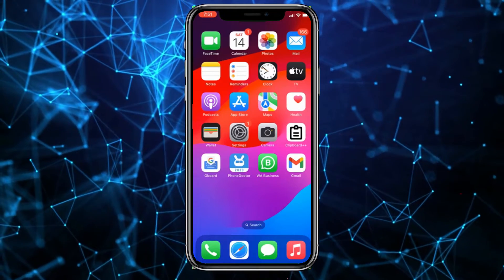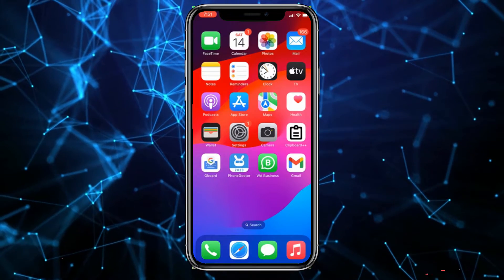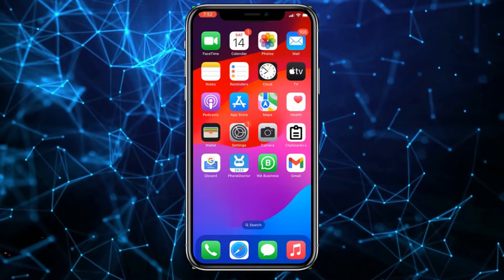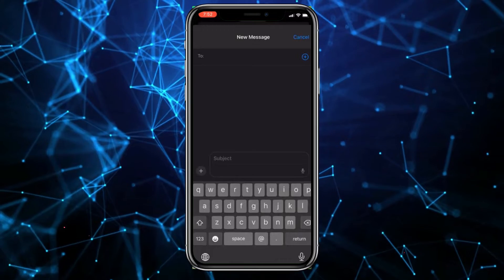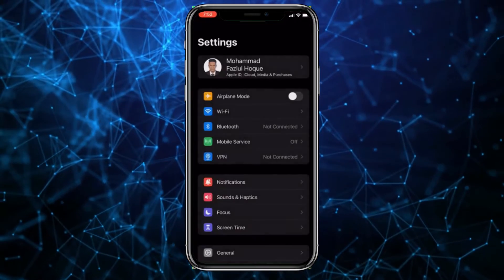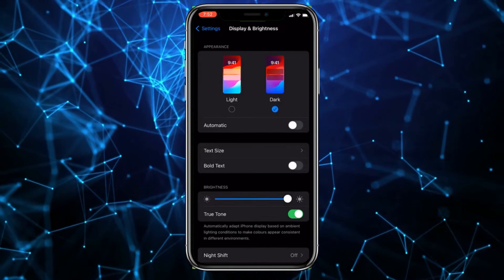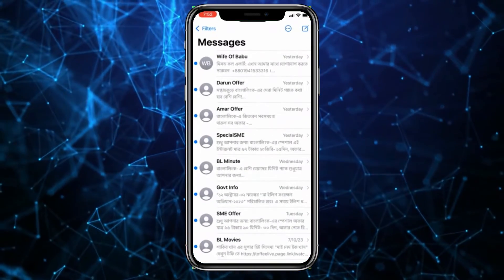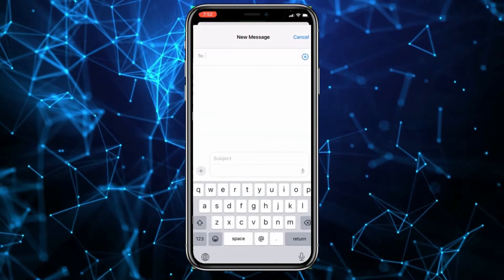how to change background of iMessage on iPhone [easy]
In this quick and easy tutorial, we'll show you how to change the background of your iMessage on your iPhone. Customizing your iMessage background can add a personal touch to your messages and make your conversations more enjoyable.

We'll walk you through the simple steps to change your iMessage background, allowing you to choose from a variety of colors, patterns, or even your own photos.

Join us on this journey to personalize your iMessage experience.